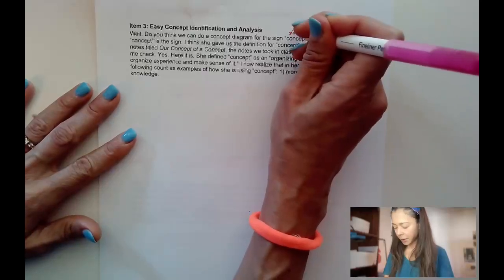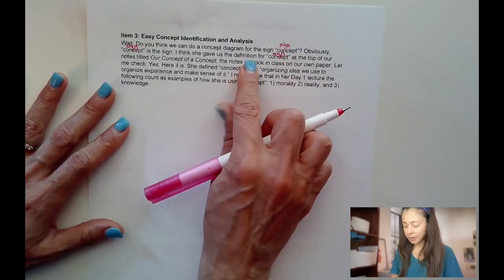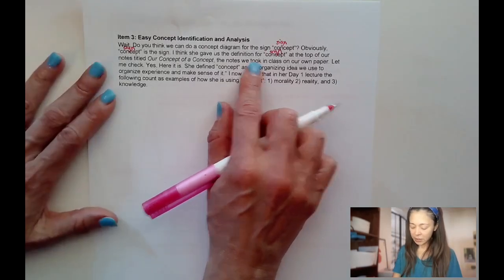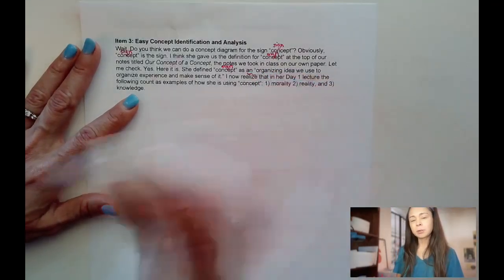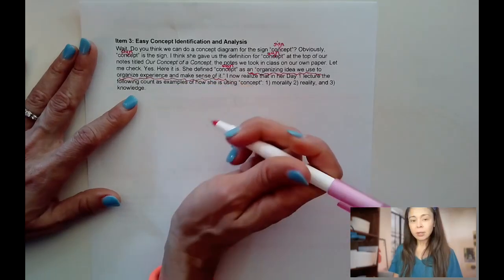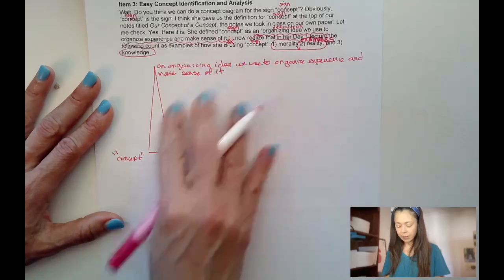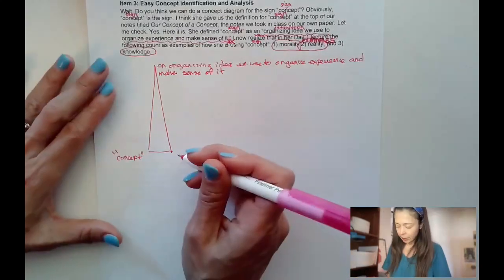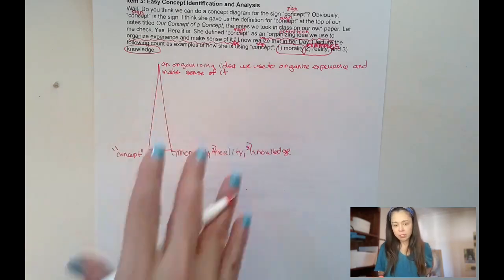Applying Our Concept of a Concept 3